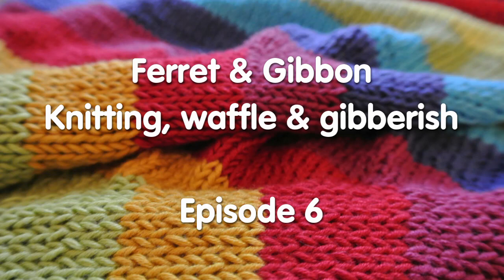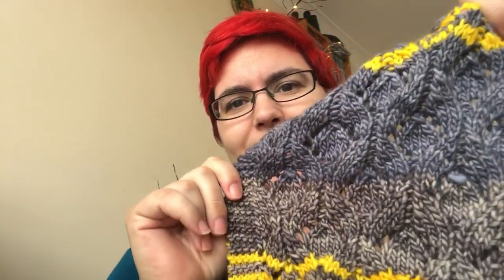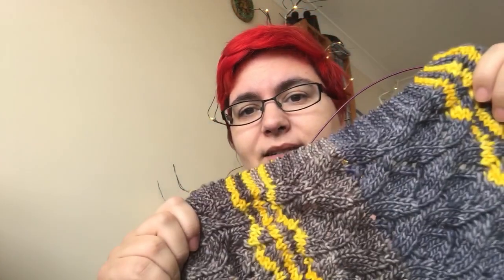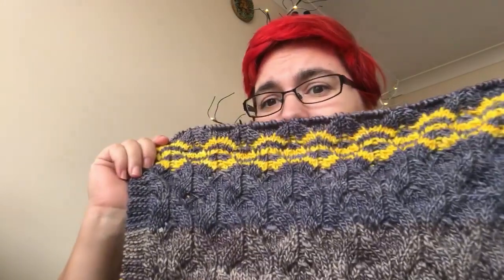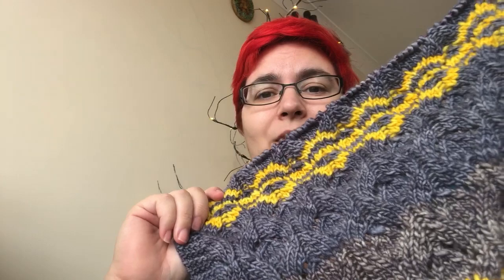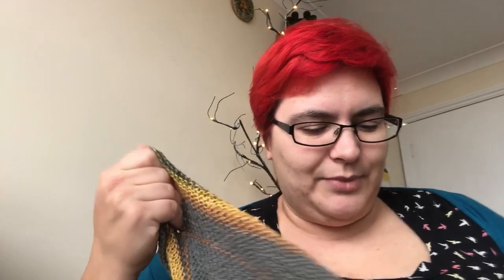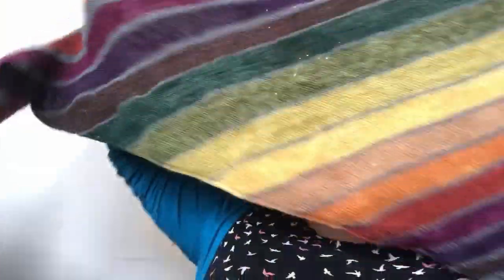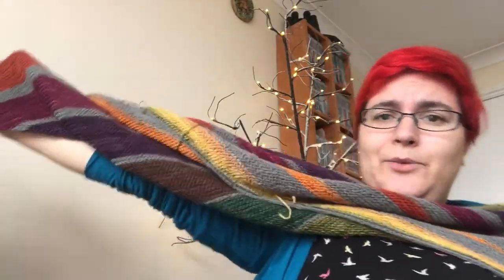Ferret & Gibbon - Episode 6. 17th February 2019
Just a heads up, but I've got my swear on in this episode (again). Also, if you can think of anything I could make with all the stash I show in this, I'd love to hear your suggestions!

Almost finished:
- Crumb Cardigan by Andi Satturlund
- Stripe Study Shawl by Veera Välimäki

In progress:
- Kothbiro Shawl by Stella Egida
- With Ease Shawl by Sylvia McFadden

Planned:
- Marco Polo Cardigan by Ela Torrente

- Malabrigo Worsted in Frost Grey and Sauterne colourways
- Fibre Fox merino sock yarn mini skein set in the Blackberry Picking colourway
- Malabrigo Rios in the Reflecting Pool colourway
- West Yorkshire Spinners Signature 4ply in the Poppy Seed colourway
Plus assorted other stuff on cones